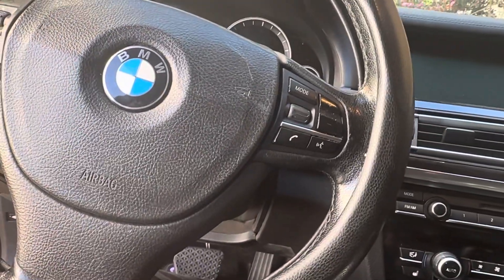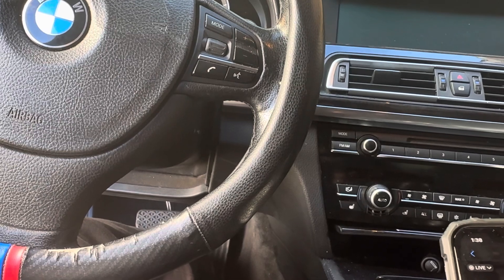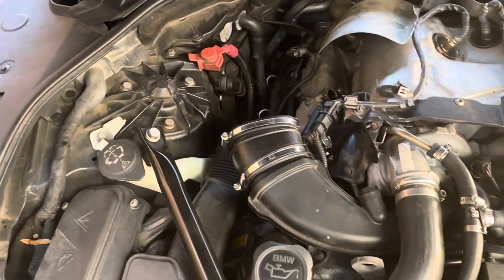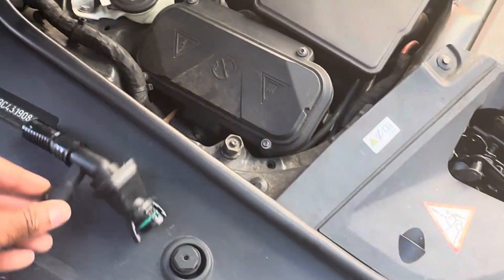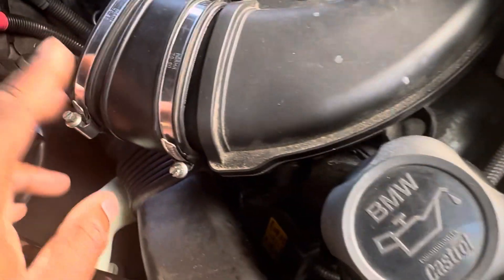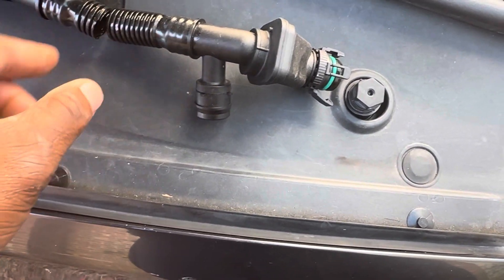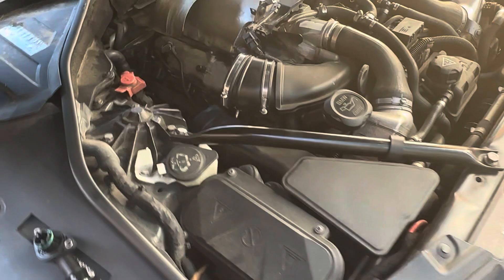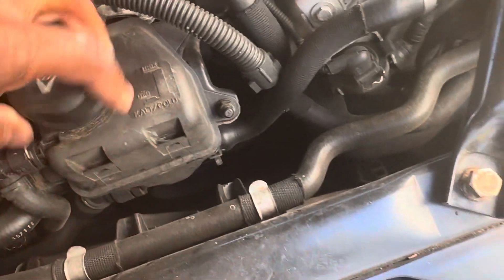P0171 and p112f code (Crankcase Breather Hose) BMW 750Li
This is the fix for this code. The hose breaks easily. 2011 BMW 750Li (F01).